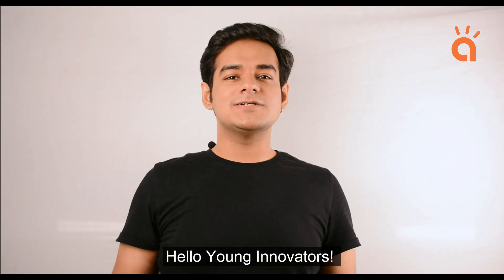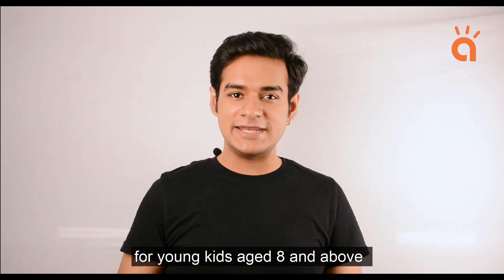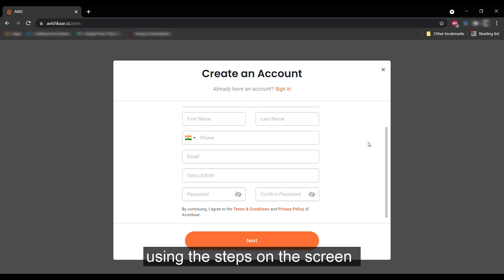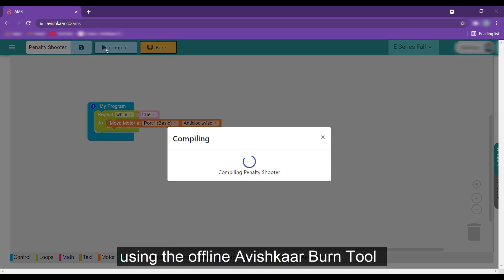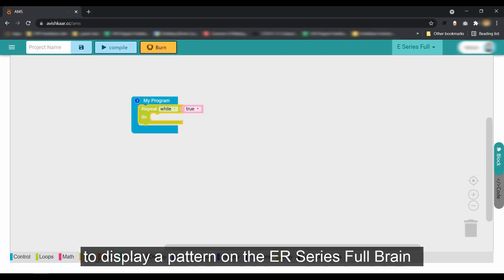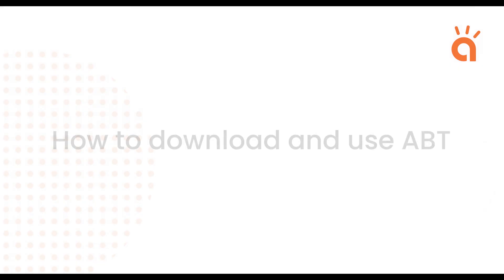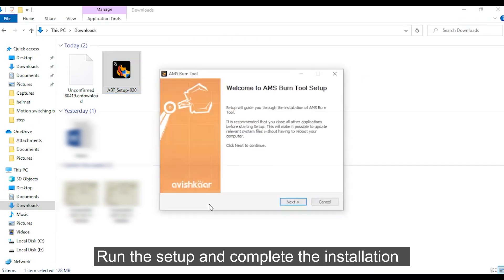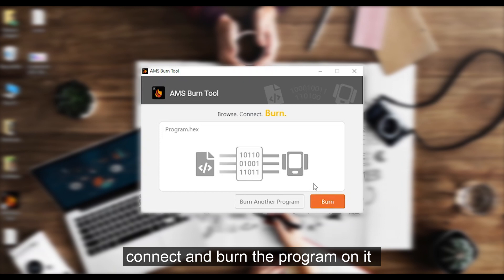robotics for beginners+tutorial| How to write a program on ER Series Full Brain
Our AMS is finally online, guys. Now, you can write and burn programs for all of the Avishkaar kits that you have through only a web browser and Internet. No more downloading apps and waiting for it to load to start coding.